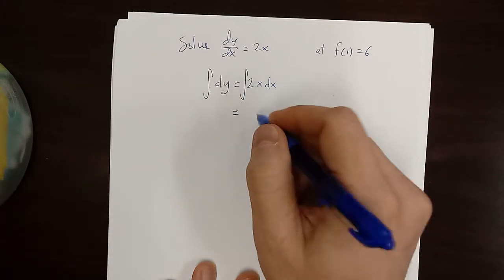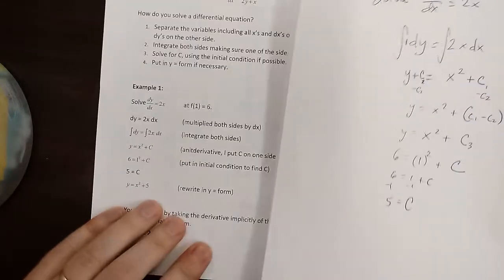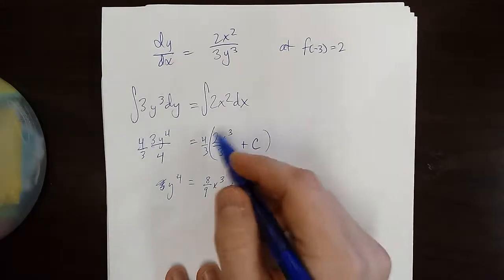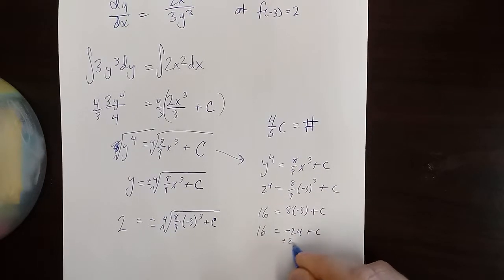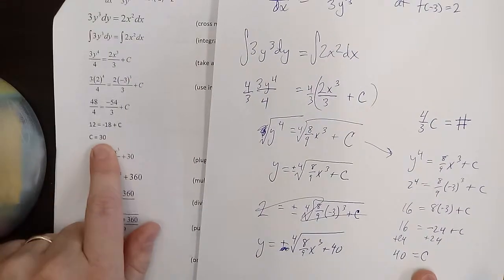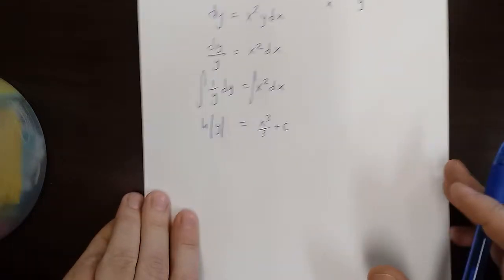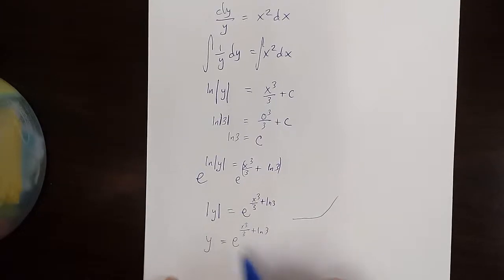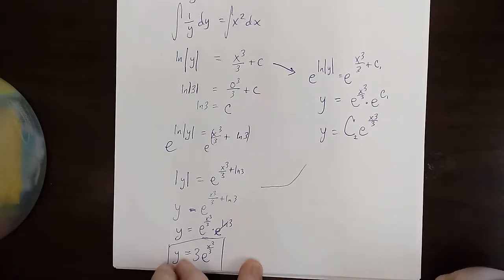Differential Equations notes 1